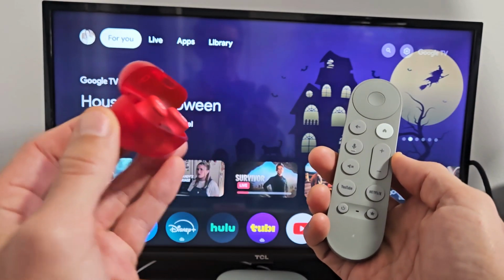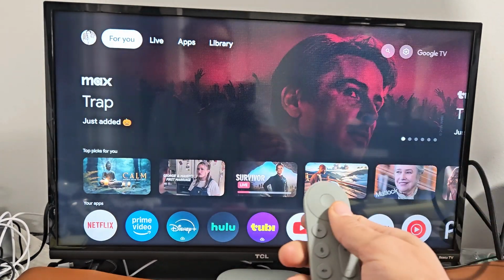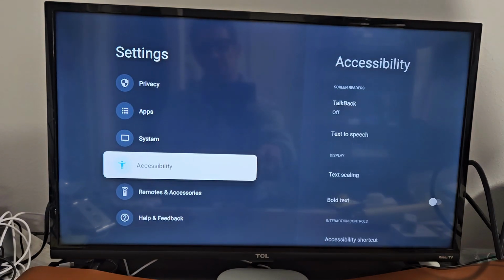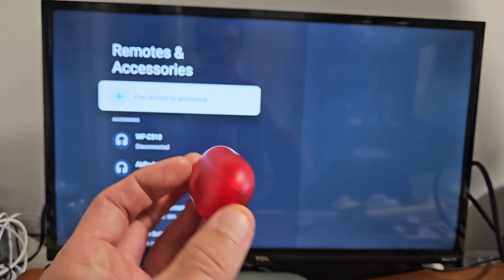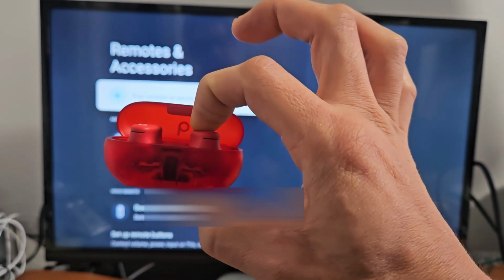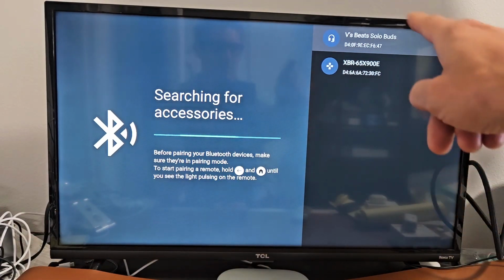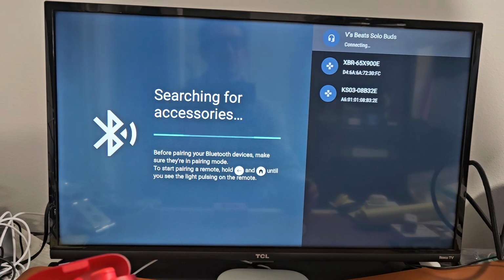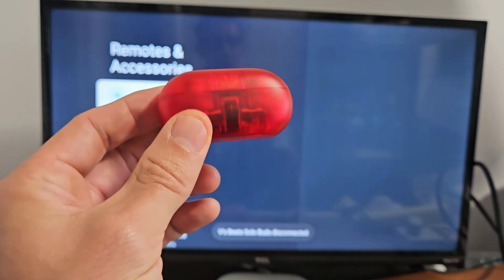Beats Solo Buds: Pair & Connect to Google TV Streamer 4K via Bluetooth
I show you how to pair and connect a pair of Beats Solo Buds / Earbuds to a Google TV Streamer 4K  via wireless Bluetooth connection.

If you have connecting or paring problems then try a factory reset on the Beats Solo Buds

Google TV Streamer 4K - Fast Streaming Entertainment on Your TV with Voice Search Remote - Watch Movies, Shows, Live TV, and Netflix in 4K HDR - Smart Home Control

Beats Solo Buds - Wireless Bluetooth Earbuds | 18 Hours of Battery Life | Apple & Android Compatibility | Built-in Microphone - Transparent Red